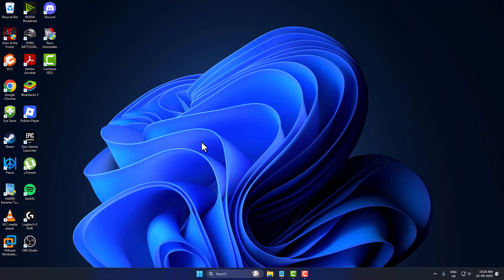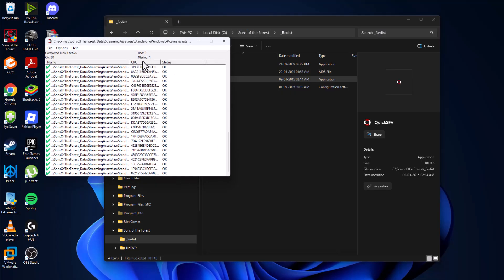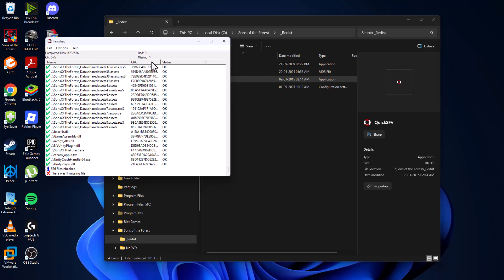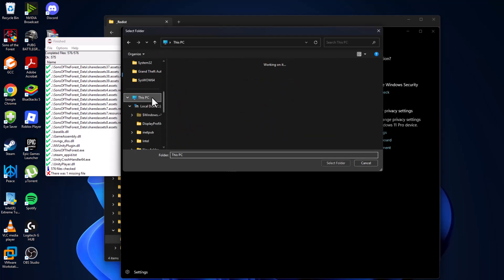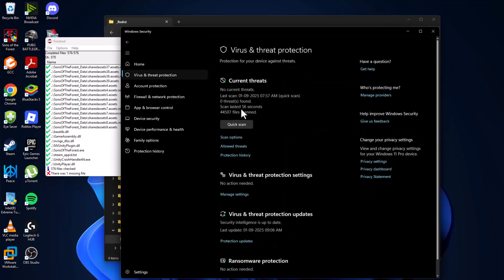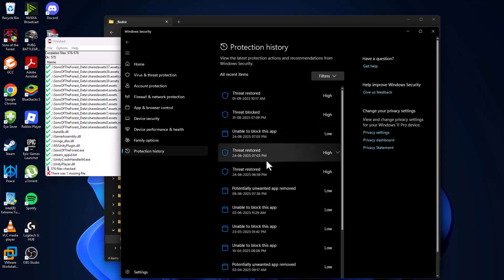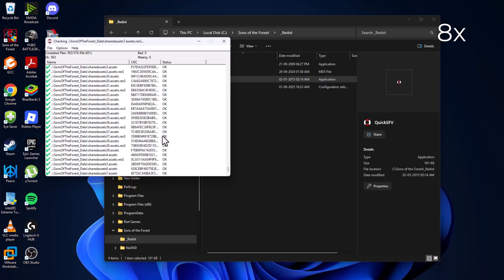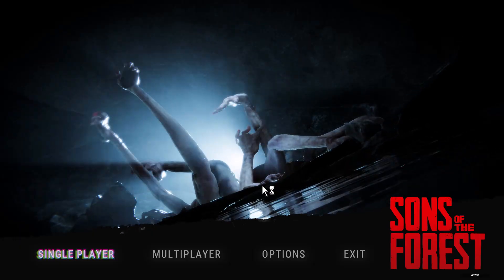Games Won’t Launch After Installation? | Fix for FitGirl / DODI Repack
In this video, I will show you how to fix the issue when games won’t launch after installation on FitGirl or DODI repack versions. This problem can happen due to missing files, Visual C++ Redistributables, DirectX, or system compatibility issues. Follow this step-by-step guide to get your games running smoothly without crashes or errors. Works for all PC users in 2025.

00:00 Intro
00:10 Fix